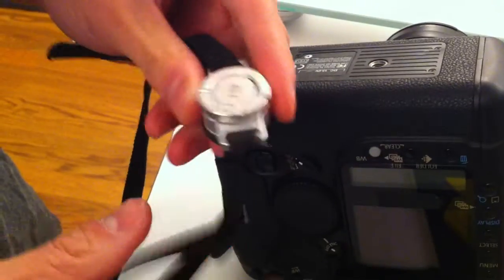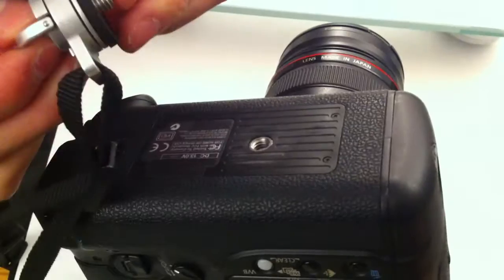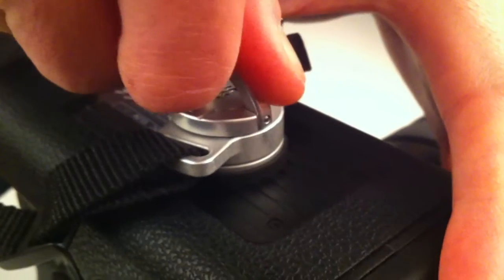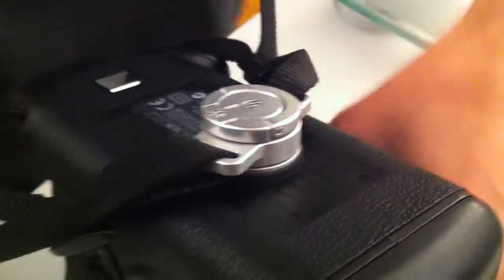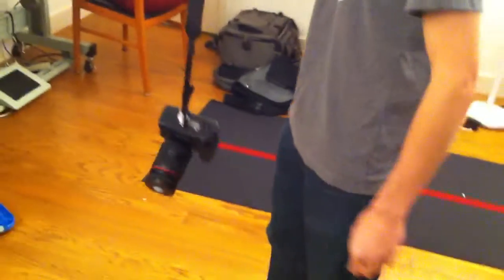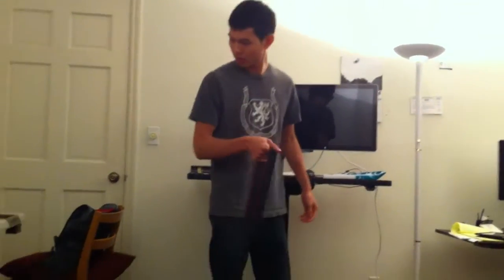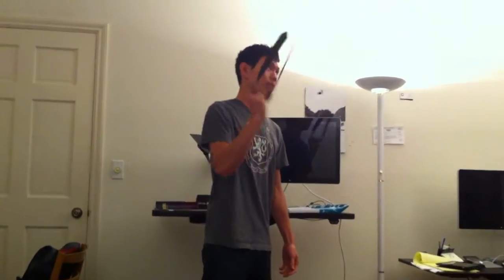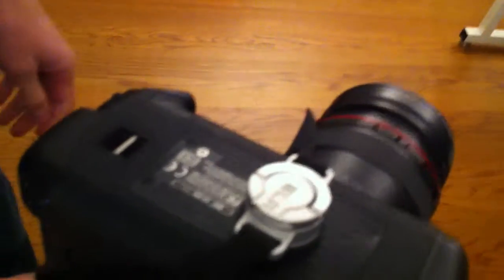C-Loop - How secure is it to attach a strap to the bottom of your camera?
Compatible with ANY camera strap!

We do a quick test to show how secure the C-Loop is by mounting it to a 5.6lbs pro camera setup and swinging it around. This is for testing purposes only. Do not try this at home.